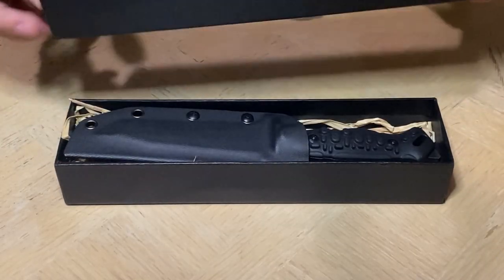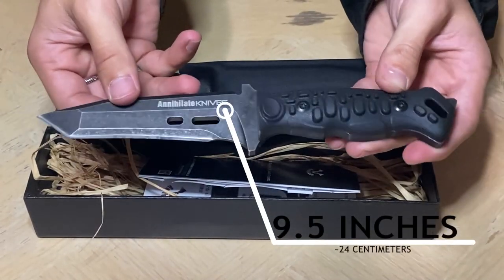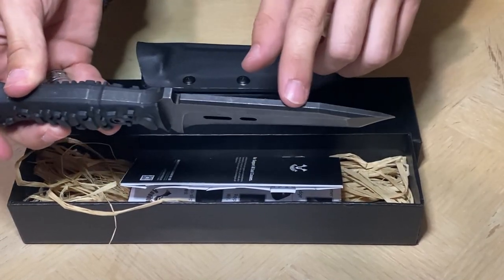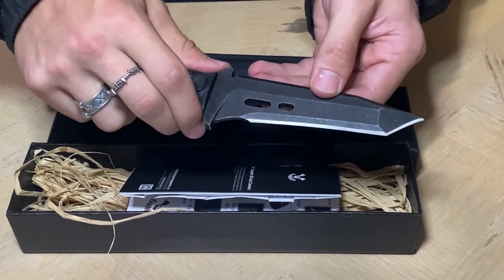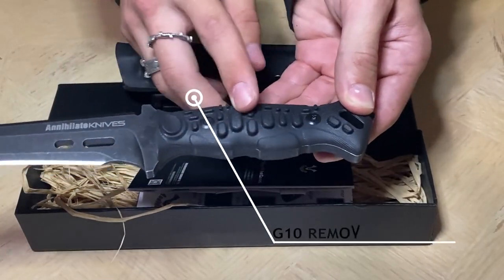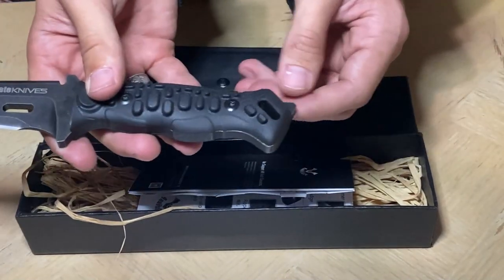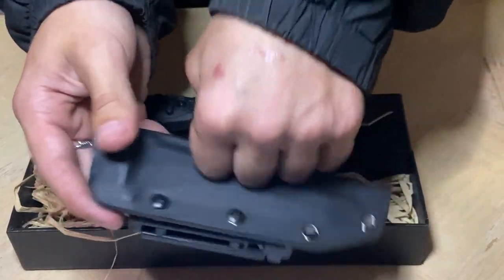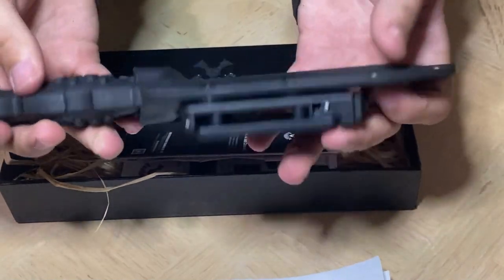Unboxing a $100 Tactical Knife - Zune Lotoo Annihilate Tactical Knife (AKA Cross-Boarder)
Today we unbox and go over the Zune Lotoo Annihilate Tactical Knife (AKA Cross-Boarder).

Copy Right ID:
FPX1VCUL2OS6ETS3